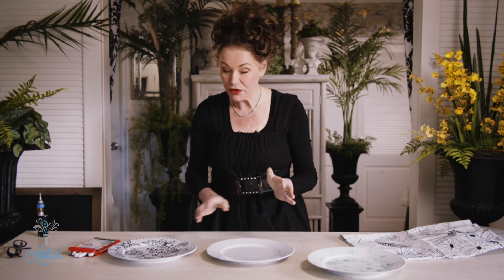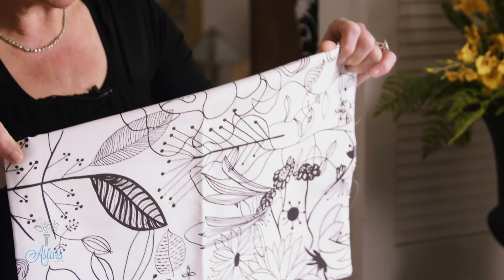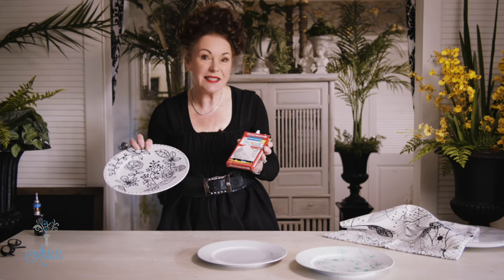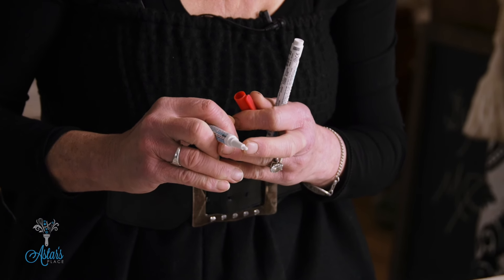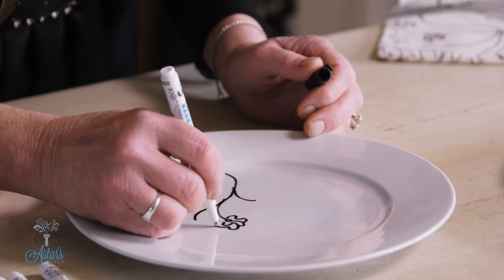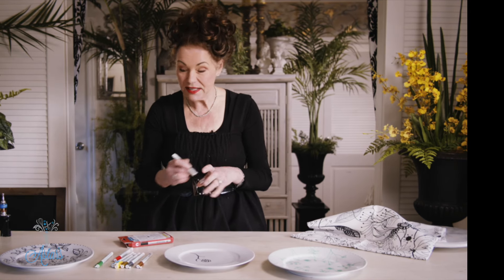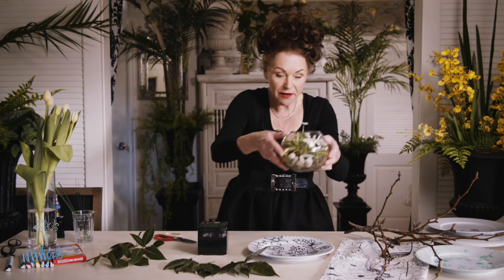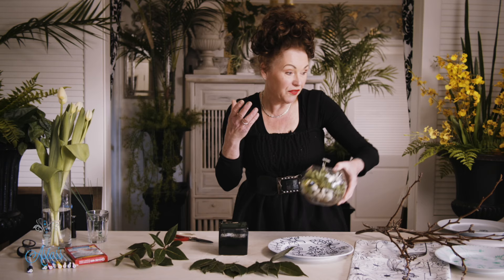How to use Ceramic Marker Pens to Decorate a Plate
Todays video has two parts to it: How to use the ceramic pens to paint a plate, and then I'll show you a floral design using the hand painted ceramic plate. - I have hunted the world looking for seriously good quality ceramic marker pens and can say in all honesty that this brand is fantastic.
There are 8 colours and once heat set in the oven at 150c or 300f for 30 to 35 minutes they stay put. FANTASTIC product for designing & decorating chinaware, porcelain and ceramics.

You will need:
- A plate. I chose to decorate a plate but any ceramic surface that is oven proof will work.
- Oven to heat set once finished

The reason for the project was because I needed a base designed plate to set off a very small cube ceramic container used for the following floristry design. You will need:
- A suitable plate, platter or base to place
- A small black cube ceramic container
- Several twiggy branches
- A few tulips or flowers of your choice
- A few bay leaves or camellia to cover base of
- Foam required to fill cube container